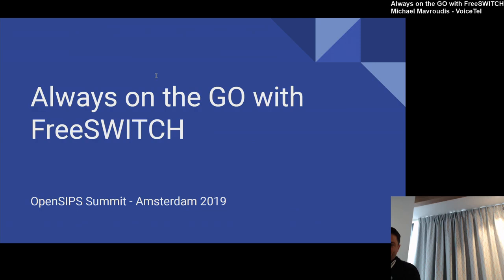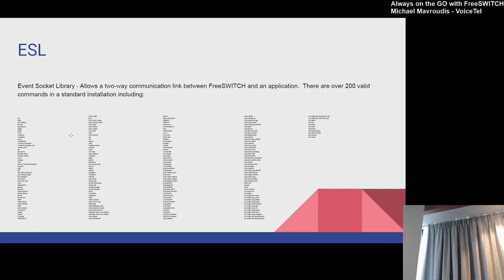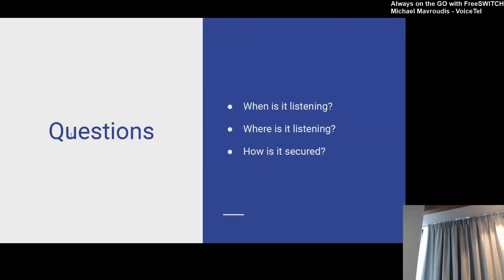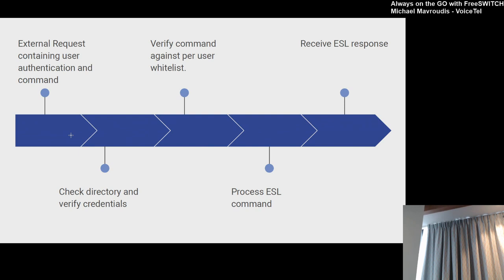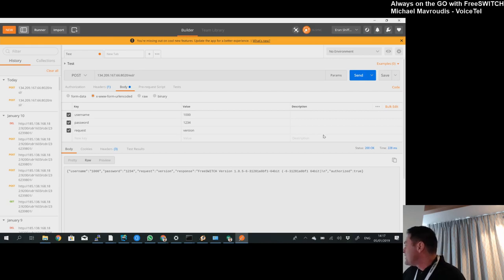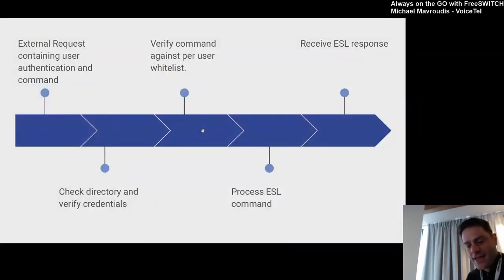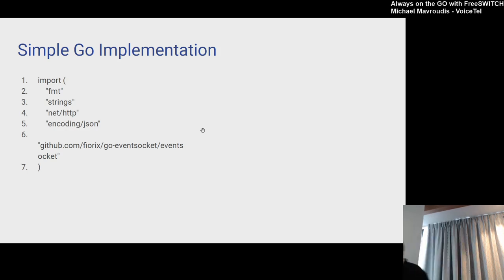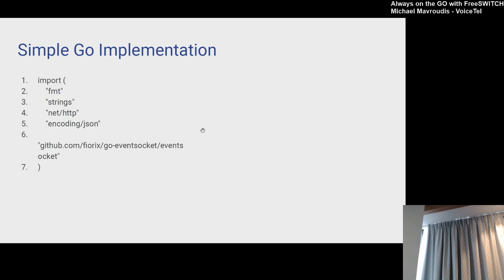"Always on the GO with FreeSWITCH". Michael Mavroudis, VoiceTel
Always on the GO with FreeSWITCH
Michael Mavroudis - VoiceTel